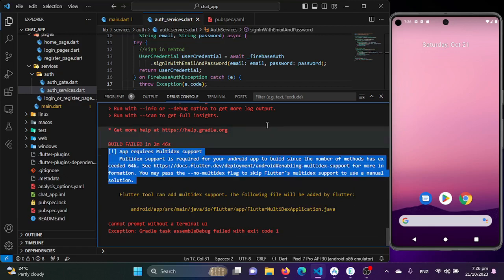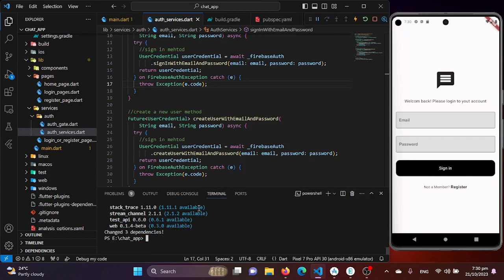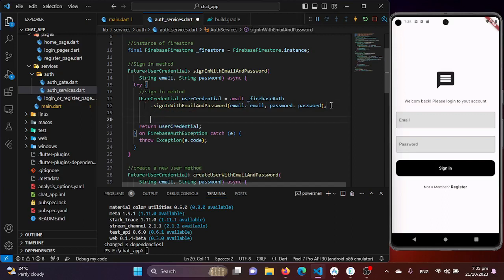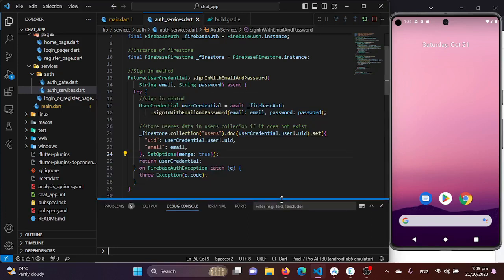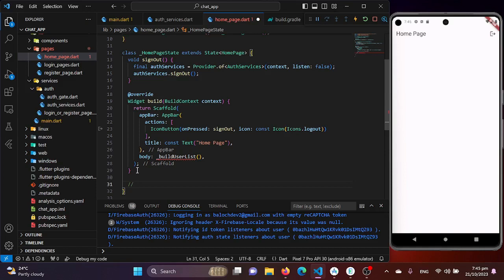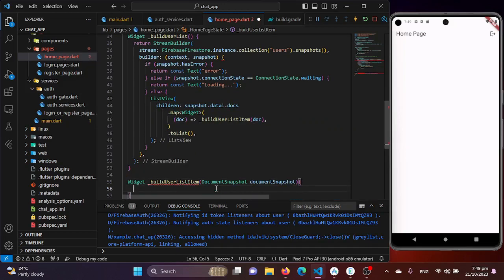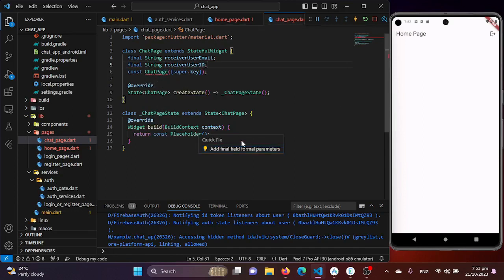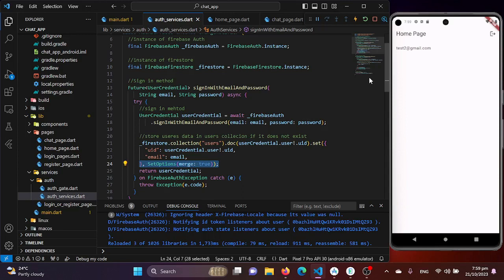Chat App • Full Tutorial From Scratch || Flutter X Firebase || Fetching Available Users || Episode 6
Welcome to Episode 6 of our captivating journey through the world of app development as we continue to craft a remarkable Chat App from scratch, powered by the enchanting synergy of Flutter and Firebase. In this episode, we set sail on a thrilling quest to 'Fetch Available Users,' a vital feature in our Chat App's functionality. With Flutter's stunning UI design and Firebase's real-time magic, we're shaping a Chat App that's as elegant as it is functional. Join us to discover the art of connecting users in real-time and enhancing your app's interactivity. Whether you're a Flutter enthusiast or a newbie, this comprehensive tutorial is your gateway to creating a Chat App that stands out. Dive into Episode 6, where we unlock the secrets of Flutter X Firebase!